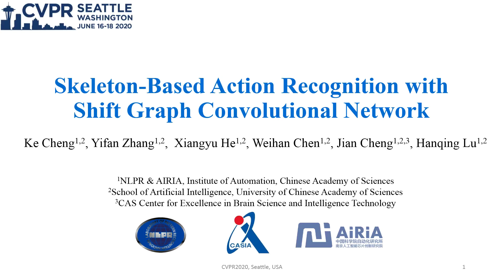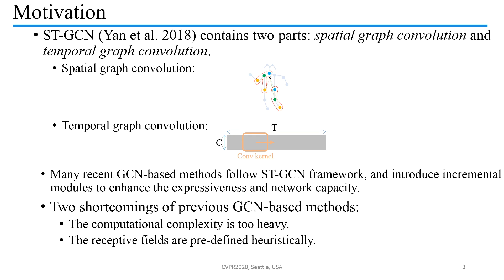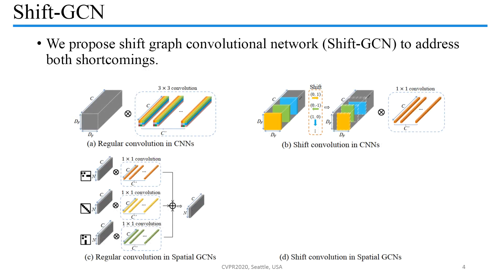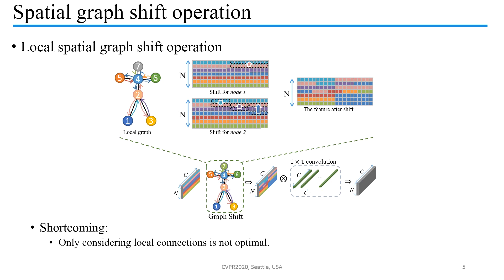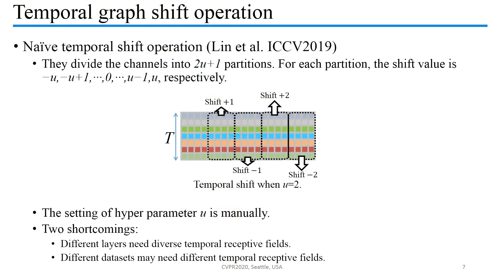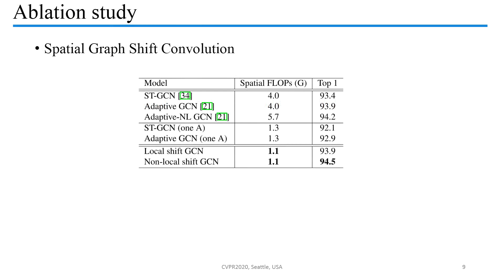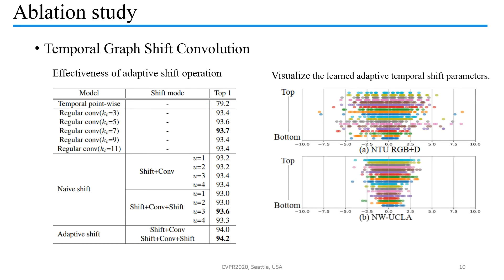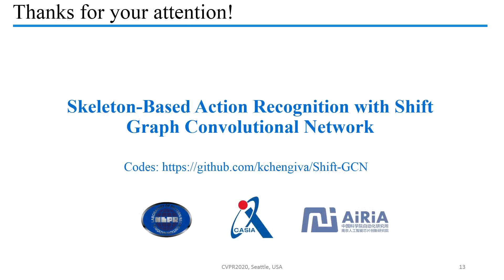Skeleton-Based Action Recognition With Shift Graph Convolutional Network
Authors: Ke Cheng, Yifan Zhang, Xiangyu He, Weihan Chen, Jian Cheng, Hanqing Lu Description: Action recognition with skeleton data is attracting more attention in computer vision. Recently, graph convolutional networks (GCNs), which model the human body skeletons as spatiotemporal graphs, have obtained remarkable performance. However, the computational complexity of GCN-based methods are pretty heavy, typically over 15 GFLOPs for one action sample. Recent works even reach about 100 GFLOPs. Another shortcoming is that the receptive fields of both spatial graph and temporal graph are inflexible. Although some works enhance the expressiveness of spatial graph by introducing incremental adaptive modules, their performance is still limited by regular GCN structures. In this paper, we propose a novel shift graph convolutional network (Shift-GCN) to overcome both shortcomings. Instead of using heavy regular graph convolutions, our Shift-GCN is composed of novel shift graph operations and lightweight point-wise convolutions, where the shift graph operations provide flexible receptive fields for both spatial graph and temporal graph. On three datasets for skeleton-based action recognition, the proposed Shift-GCN notably exceeds the state-of-the-art methods with more than 10 times less computational complexity.